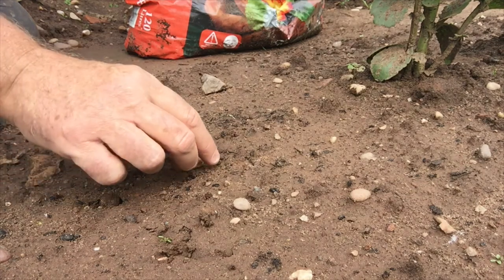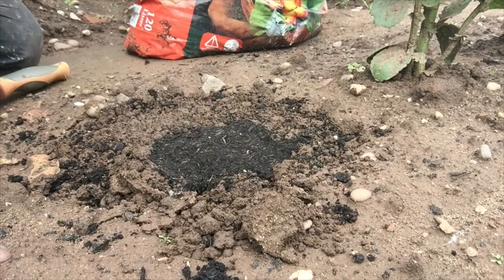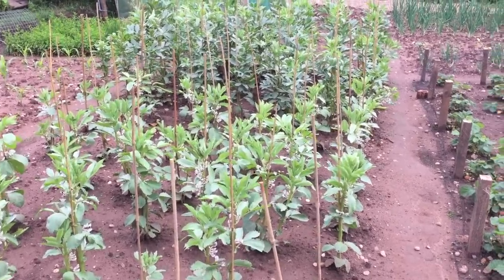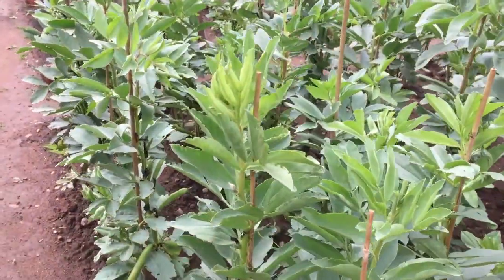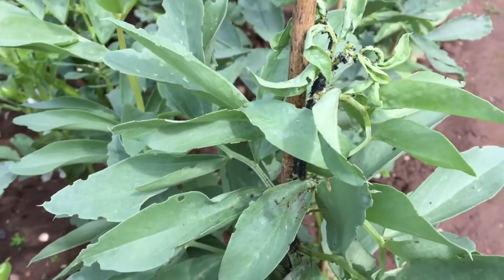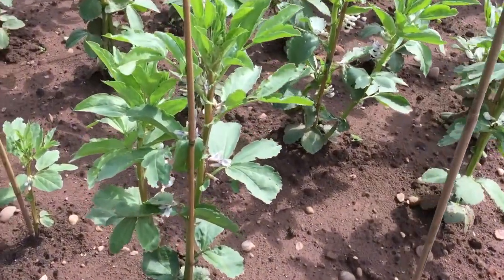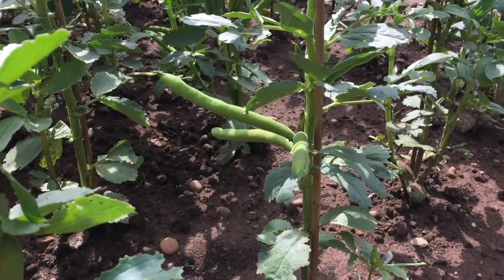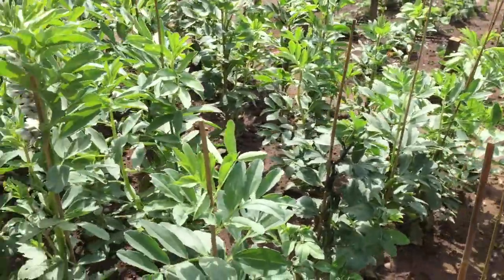#9 How to Plant and Grow Broad Beans (Fava Beans) directly into the ground from seed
This video will show you the best way to sow Broad/Fava Beans directly into the ground to avoid problems and give you the strong, healthy plants with maximum crops.

Broad Beans (known as Fava beans in the US) are members of the legume family and are a hardy and adaptable vegetable – they grow well in most soils and climates. They are packed with goodness and are a good source of protein and carbohydrates, as well as vitamins A, B1 and B2.

I hope you enjoy the video and if you have any questions or comments in relation to Allotments, Gardens, Vegetables, Fruit, Recipes or any related issues then please leave them below.